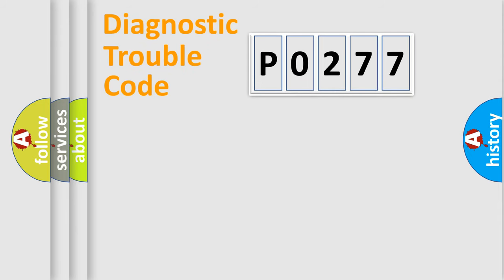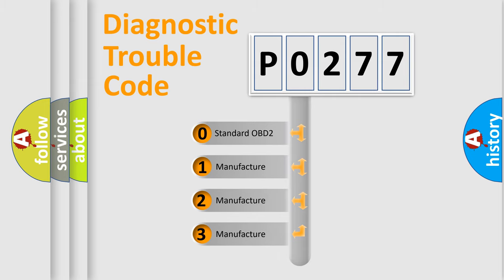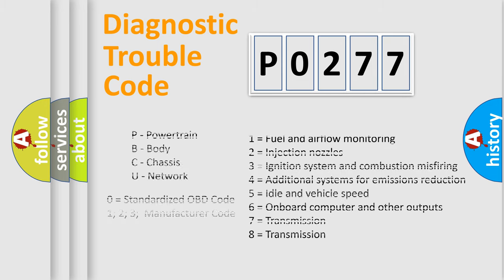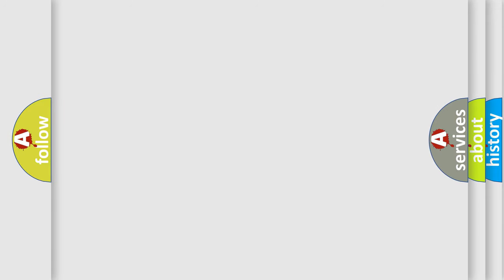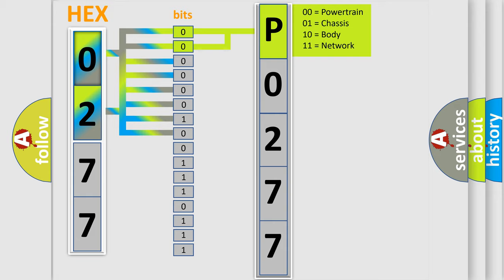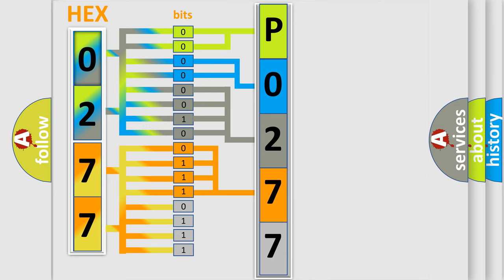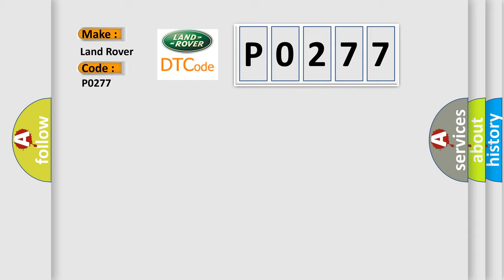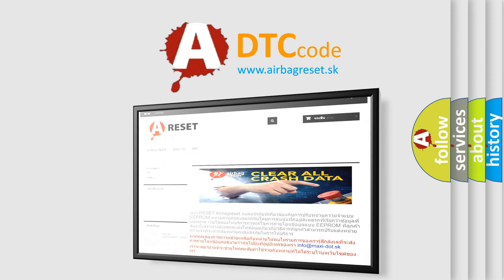DTC Landrover P0277 Short Explanation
Contents:
0:21 Basic DTC analysis according to OBD2 protocol standard.
1:48 Insight into programming
2:58 A diagnostically understandable description of the Diagnostic Trouble Code
3:05 Basic error definition

Make
Land Rover
Code
P0277
Definition
Cylinder 6 injector circuit high
Description